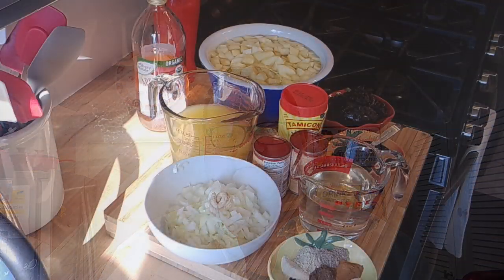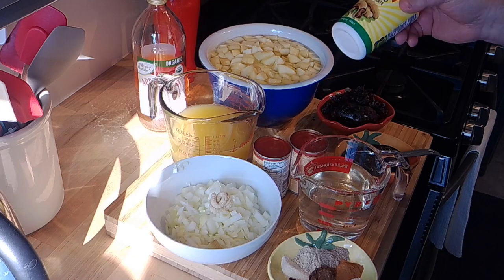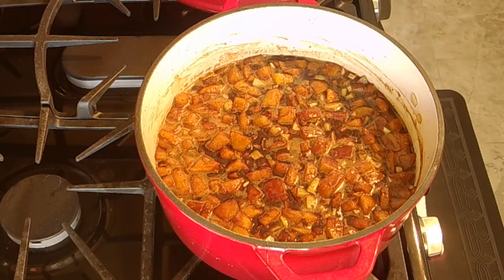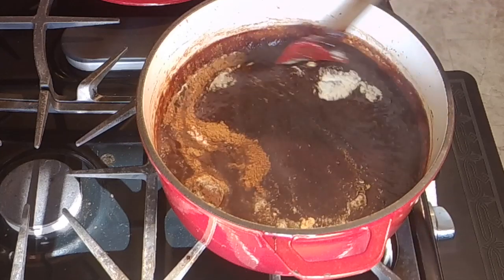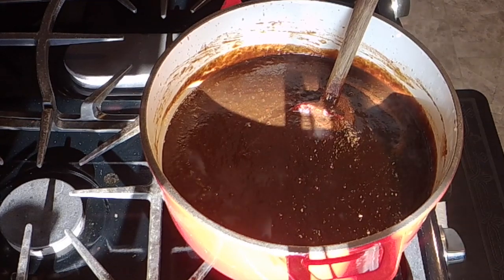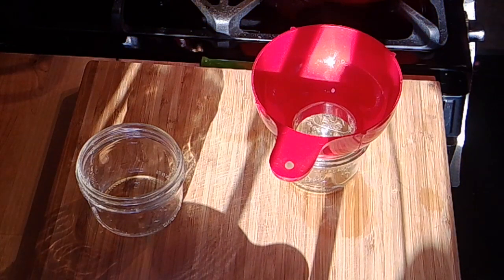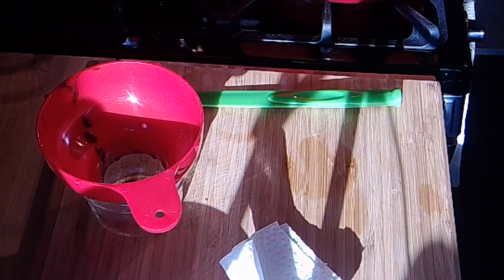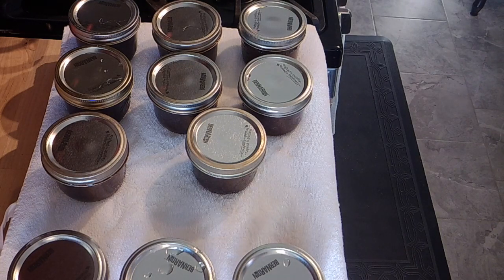Canning HP Sauce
HP Sauce

3/4 cup water
1 1/4 cup white wine vinegar
3/4 cup cider vinegar
2 small cans / tubes tomato paste
4 apples
3 small onions
1 1/4 cup orange juice
1 1/4 apple juice
1 clove garlic
1 jar approx 16oz tamarind
1/4 cup pitted dates (chopped fine)
1/4 cup prunes
4 tablespoons black treacle
1 teaspoon onion powder
1/3 teaspoon ground cloves
1 teaspoon white pepper
1/2 teaspoon ground cardamom
1 teaspoon mustard powder
3/4 teaspoon ground allspice
3 teaspoon coarse salt
1/2 teaspoon ground cinnamon

Presto Canner

Ball Electric Water Bath Canner